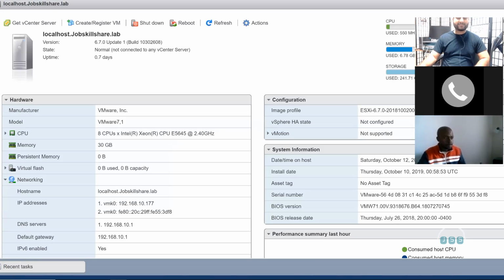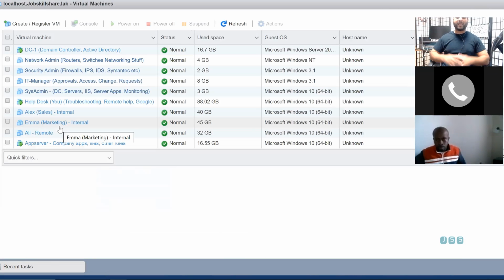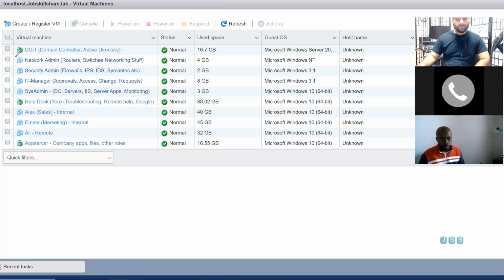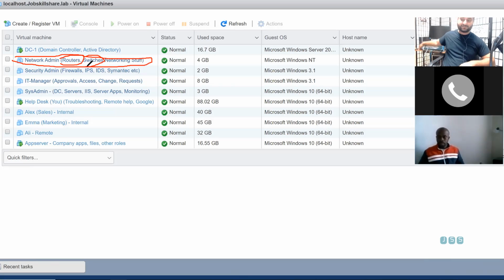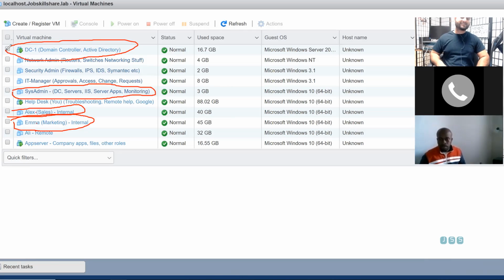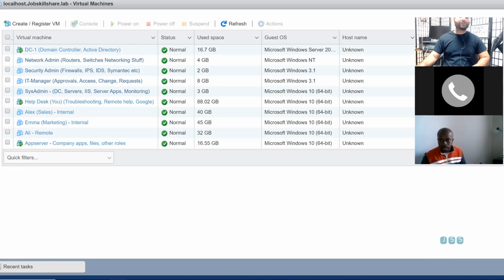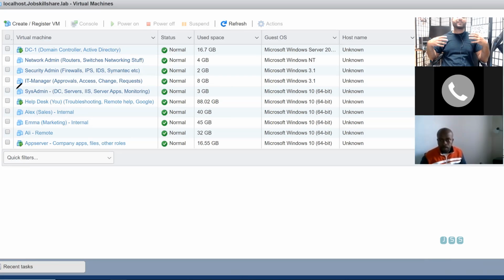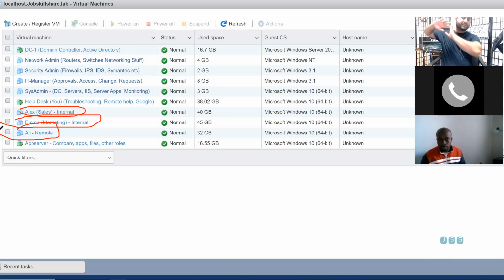live training sample | less theories and more hands-on